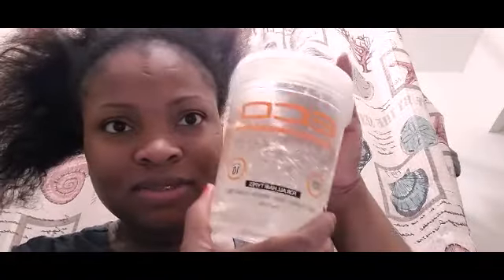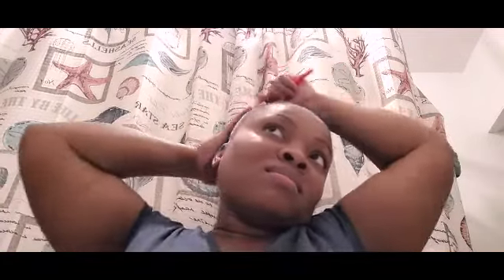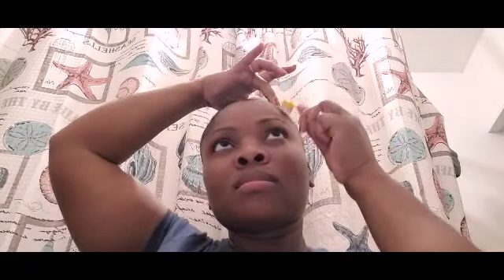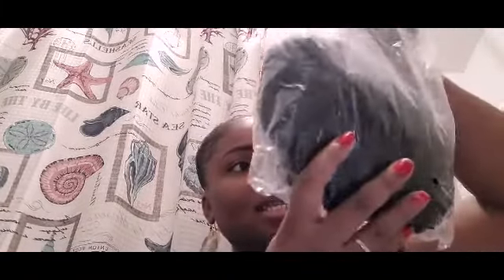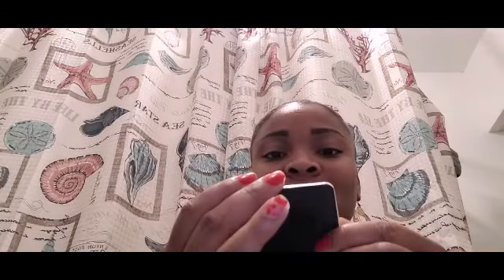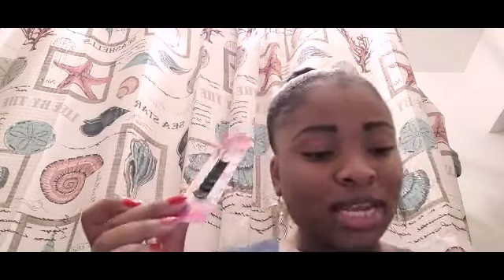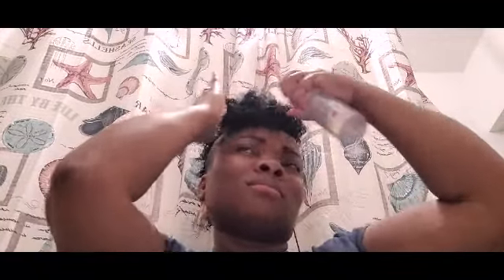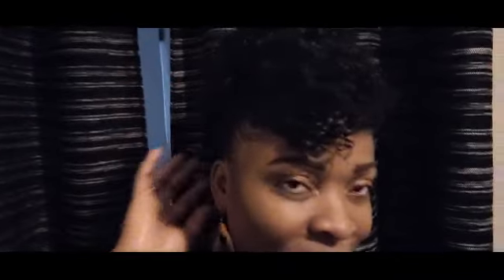AISAIDE HIGH PUFF AFRO PONYTAIL MOHAWK INSTALLATION 🥰CURLY KINKY princessarmy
I'm loving this ponytail its very nice .
easy to install and superb easy to style

♡hair info♡

color: 1B#
material: synthetic
installation type:Clip-In
hair type:Curly Kinky
brand:Aisaide